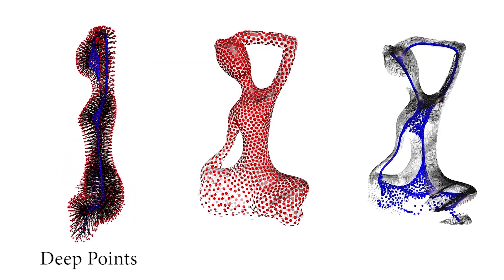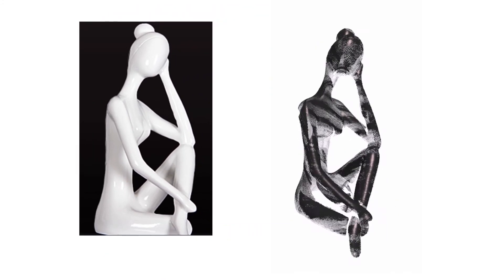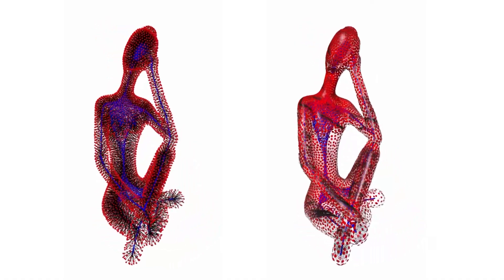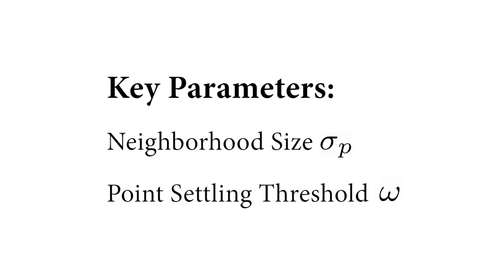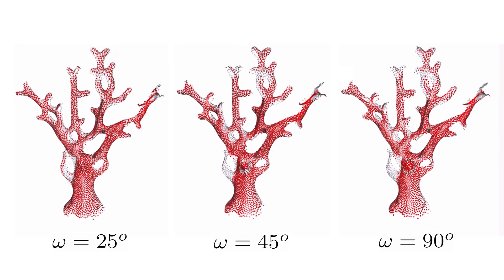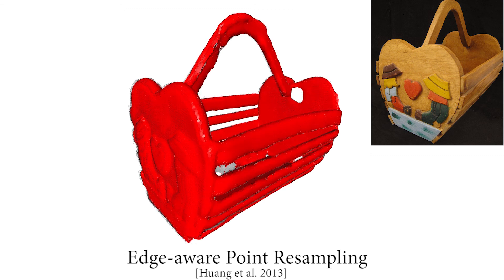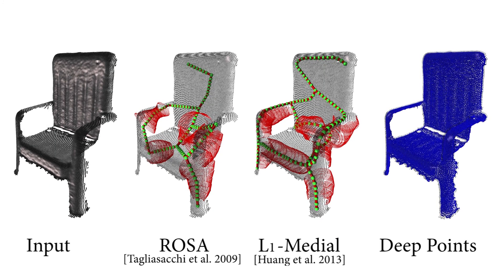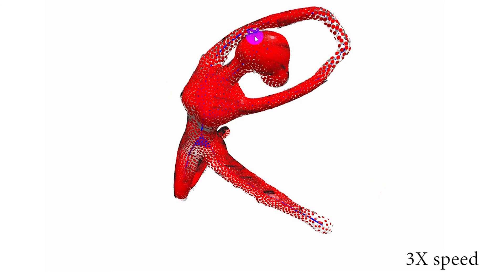Deep Points Consolidation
Siggraph Asia 2015 paper